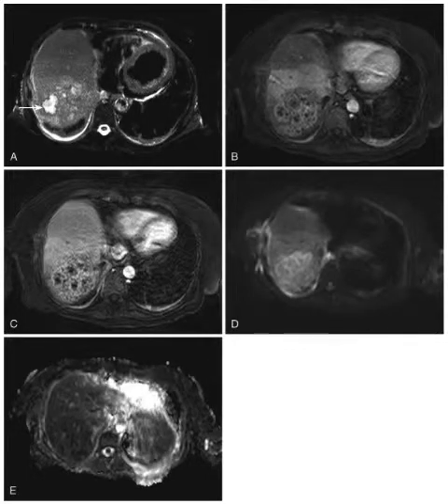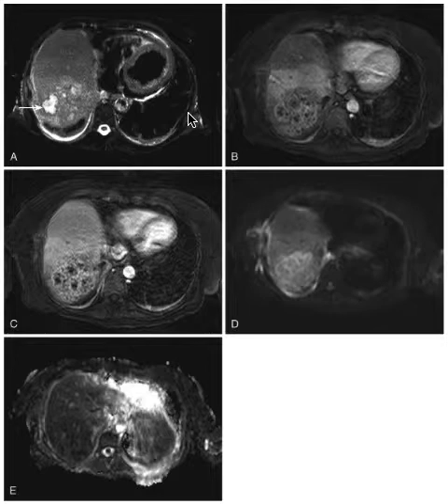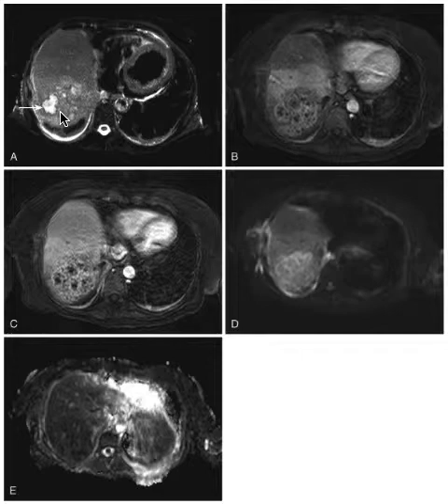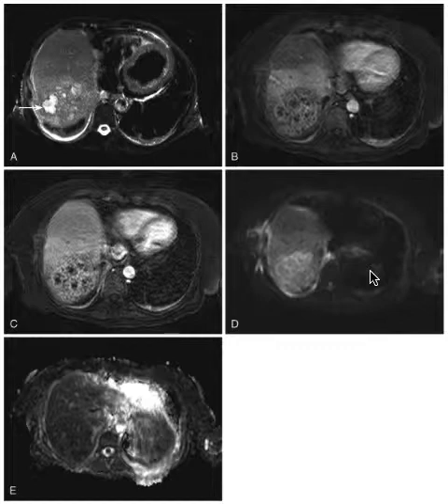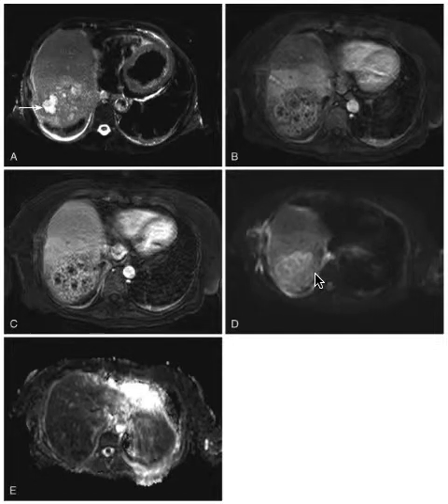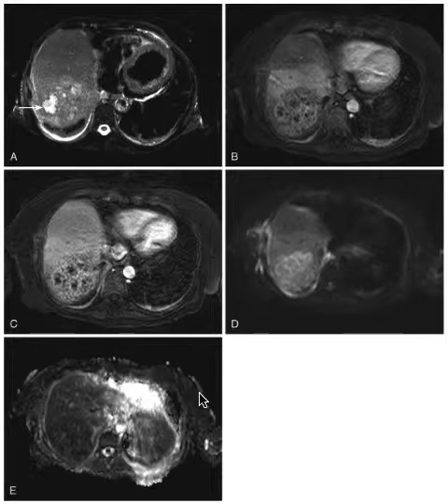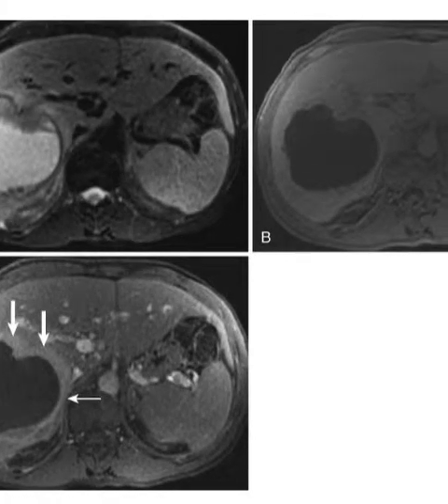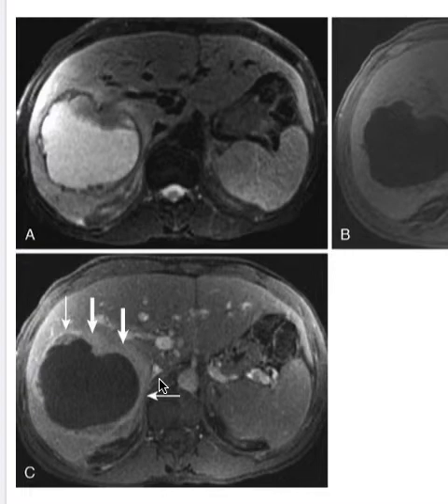Pyogenic abscess vs Biloma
While the imaging appearance should go hand in hand with the clinical information provided, here we describe some fundamental concepts that might aid in making the distinction when combined with  the overall clinical presentation.